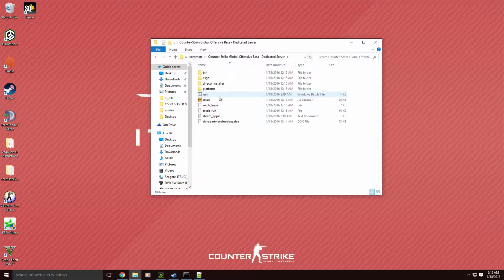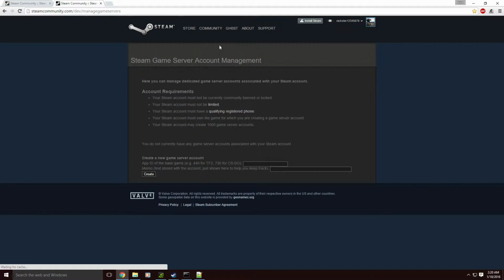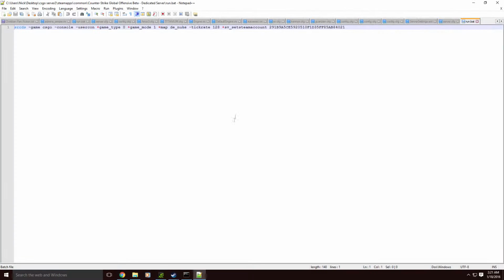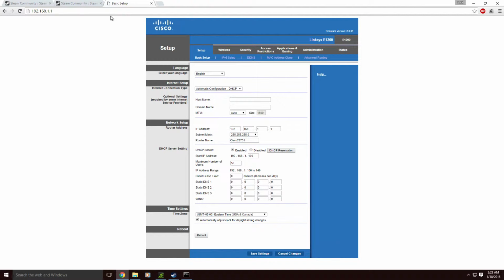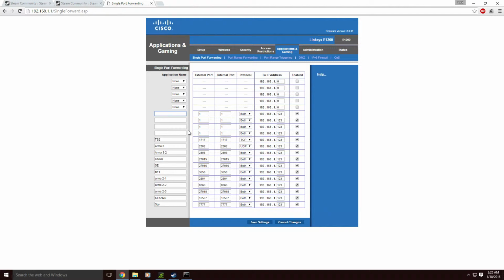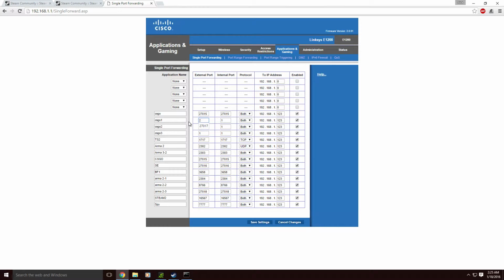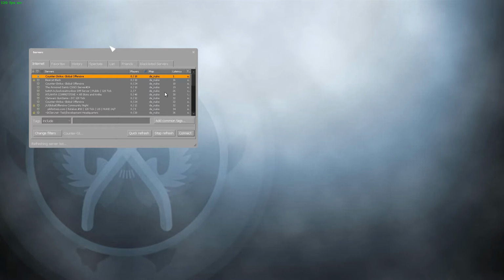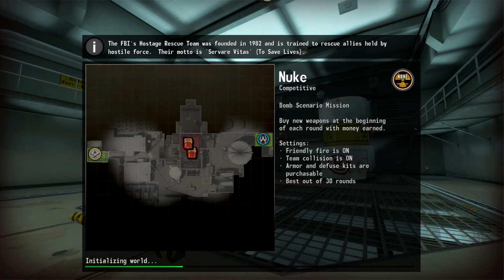How to make a Counter-Strike: Global Offensive Server |Part 2| 2016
Welcome to part 2 of "How to make a CSGO server". All downloads right below me! Hope you Enjoy!